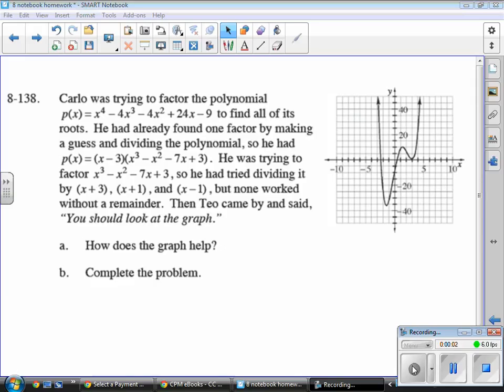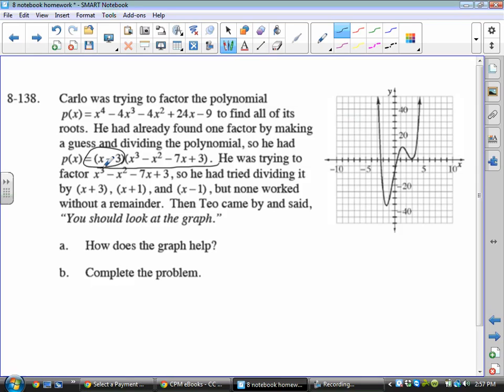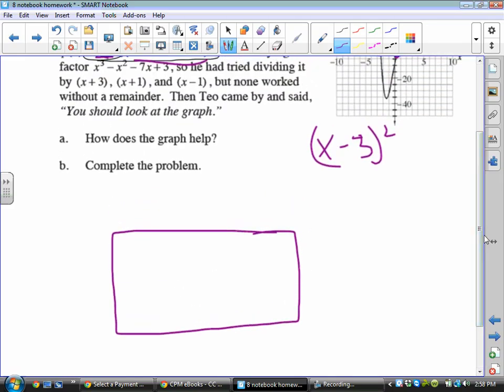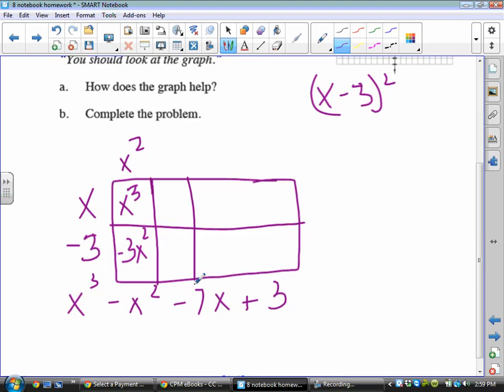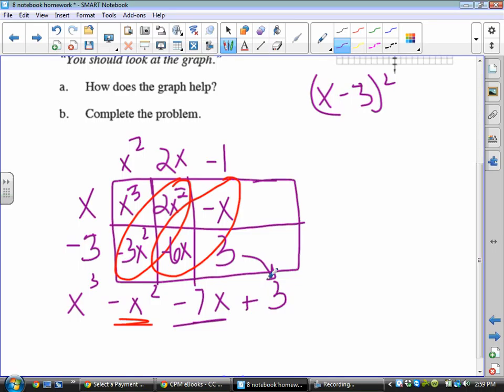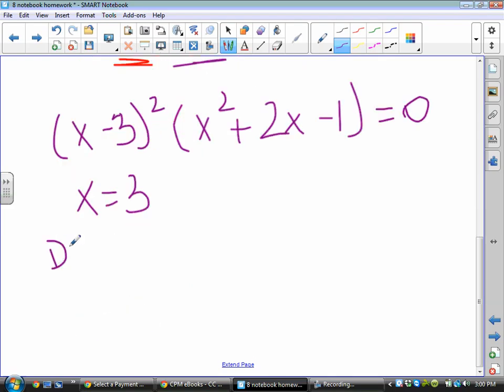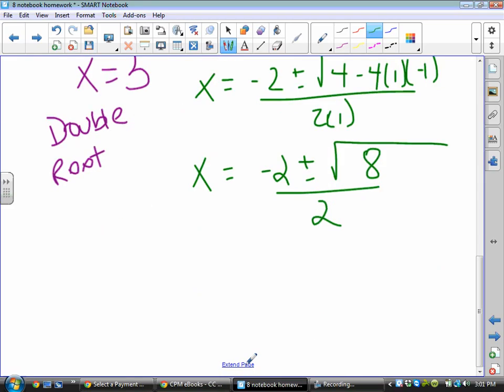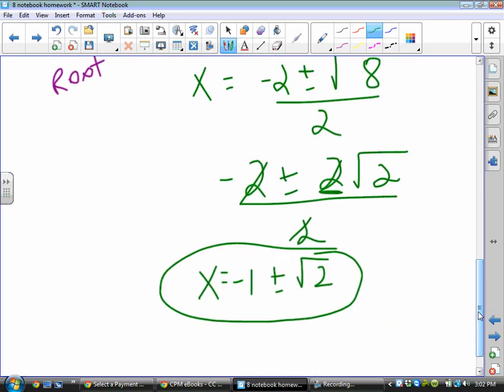Problem 8 138